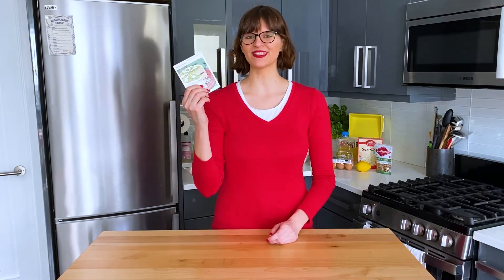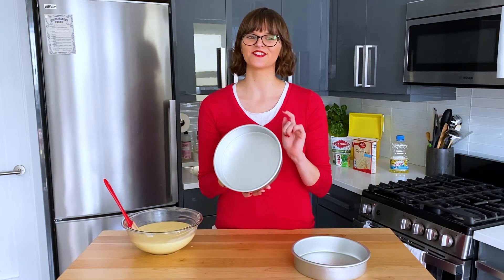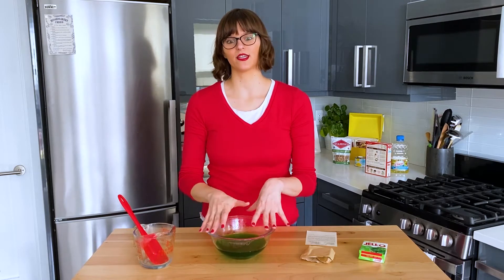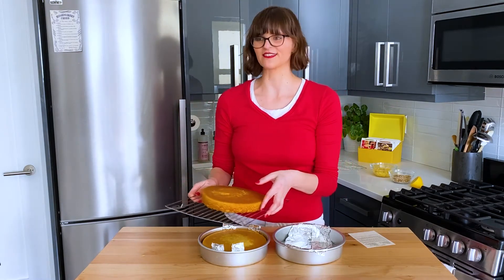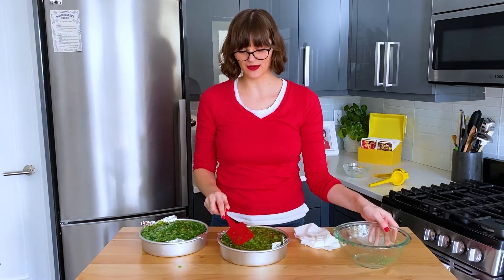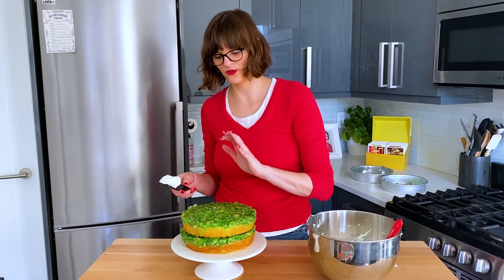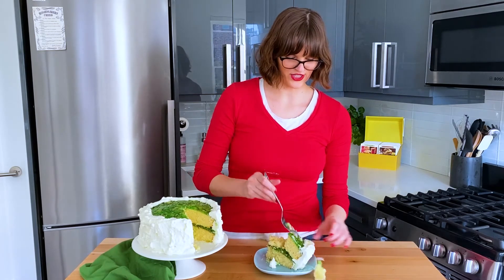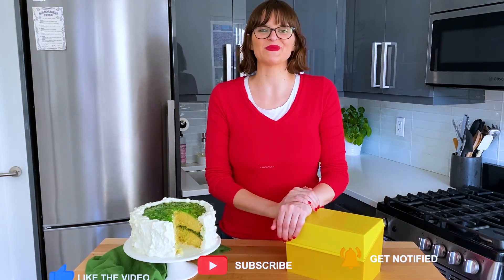Lime Ribbon Delight | Vintage Betty Crocker Recipes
Happy St. Patrick’s Day! This week Melinda is in the kitchen making Betty Crocker’s recipe for Lime Ribbon Delight, and it sure was delightful! Lime jello adds delicious taste and texture to this white layer cake, and a whipped cream frosting completes this light, airy, cooling dessert. It’s pretty simple to execute, and the results are pretty fancy. Try it yourself this St Patrick’s Day if you’re looking for a green dessert!

Happy Homemaking!